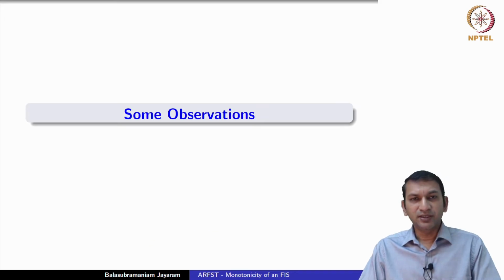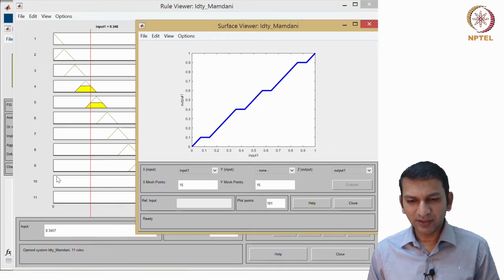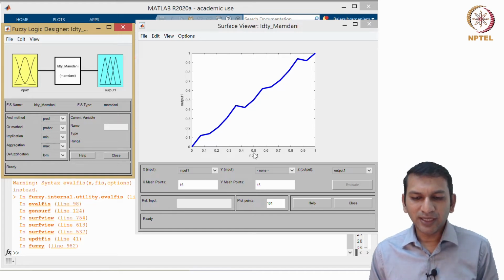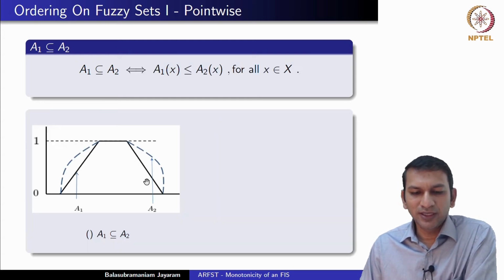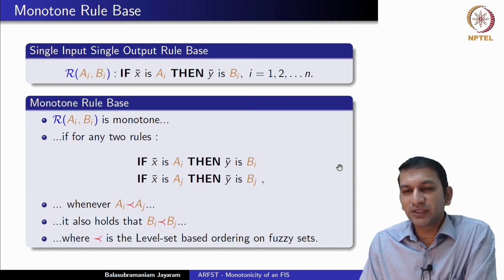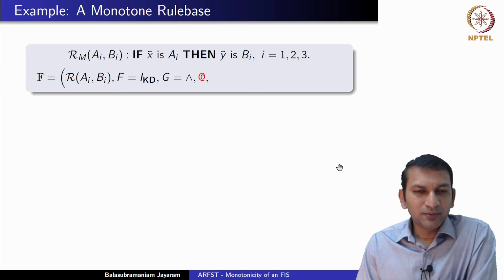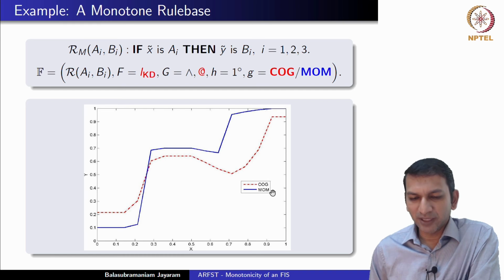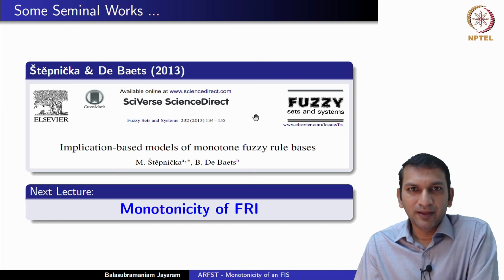Monotonicity of an FIS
Level set based ordering on fuzzy sets, Monotone Rule Base, Lack of monotonicity of SBR and FRI